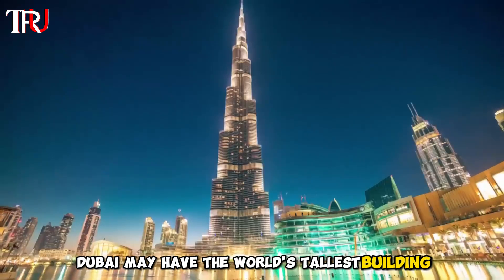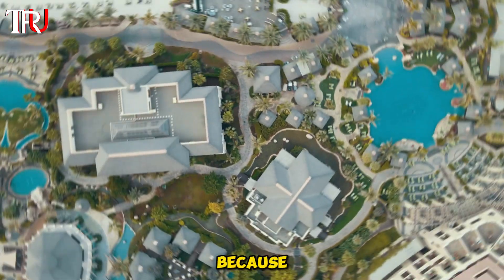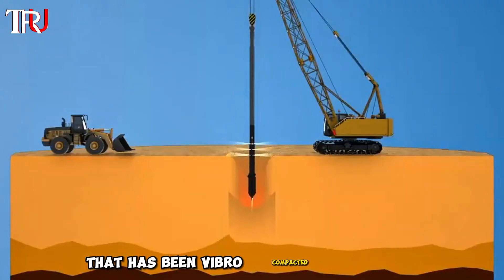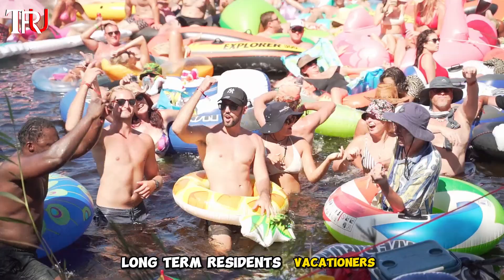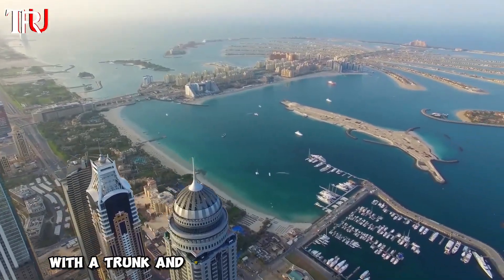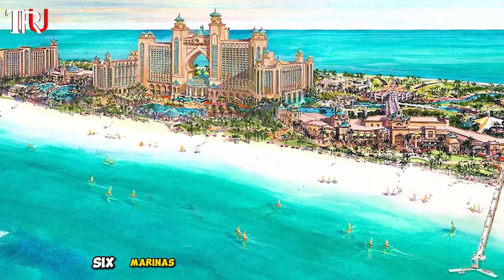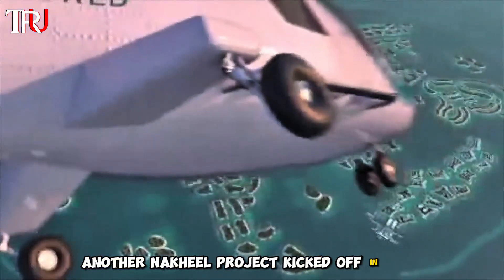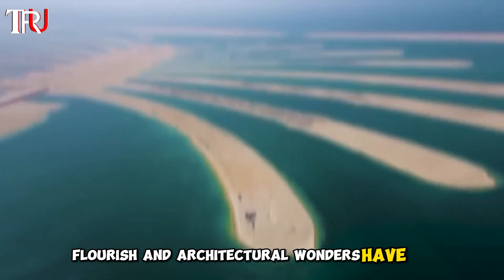How Dubai's Artificial Islands Were Made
dubai man-made islands sinking, is the sea in dubai man-made, how was dubai built on sand, why dubai's man-made islands are still empty, was dubai built on water, how many palm islands are there in dubai, is dubai man-made, palm island dubai cost

artificial sea, how did dubai make artificial rain, man-made islands, dubai palm island flood, the world islands dubai, palm jumeirah dubai drone view
palm jumeirah dubai hotel, dubai islands sinking, dubai palm island tour, palm jumeirah, dubai villa

The making of Palm Jumeirah in Dubai, Engineering marvels of Dubai's islands, Construction techniques for Dubai's islands, The process behind, Dubai's man-made islands, How Palm Jumeirah was built,, Dubai's World Islands construction details, Innovative methods used in Dubai's island creation, The technology behind Dubai's artificial islands, Dubai's island-building projects explained

Ever wondered how Dubai transformed its coastline with stunning artificial islands like Palm Jumeirah, The World, and Bluewaters? 🌍🏝️ Dive into the incredible journey spearheaded by Sheikh Mohammed bin Rashid Al Maktoum that turned visionary dreams into reality!

 From the luxurious Palm Jumeirah, complete with its monorail and underwater tunnel, to the ambitious yet paused Palm Jebel Ali, and the vibrant Deira Islands with the world’s largest night market! 🌟 Explore the challenges, innovations, and future plans for these jaw-dropping projects.